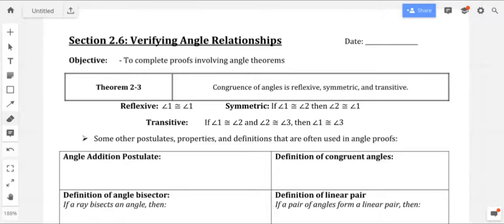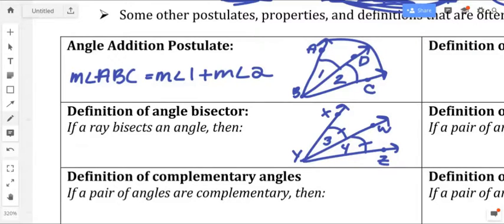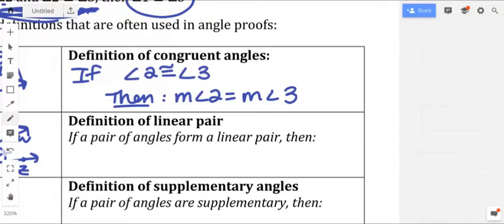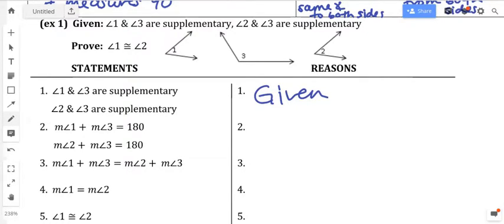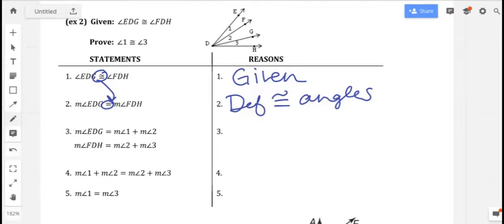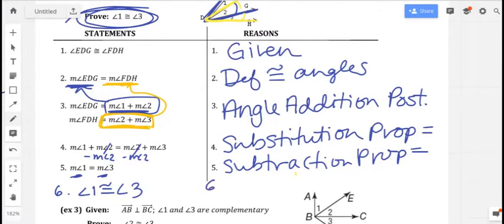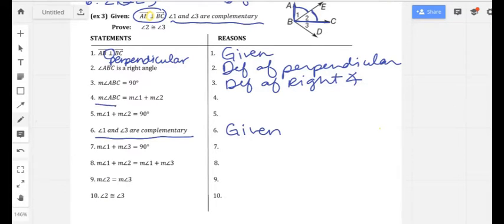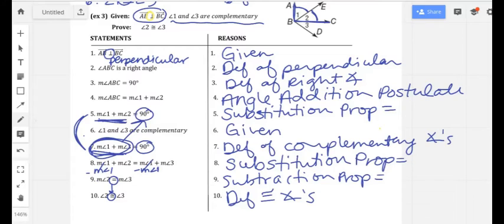Angle Proofs Notes